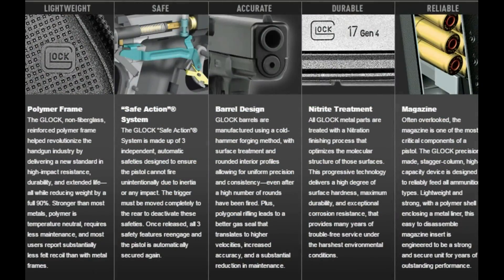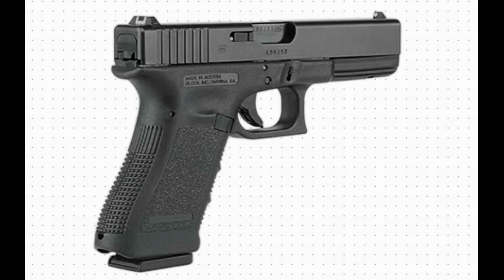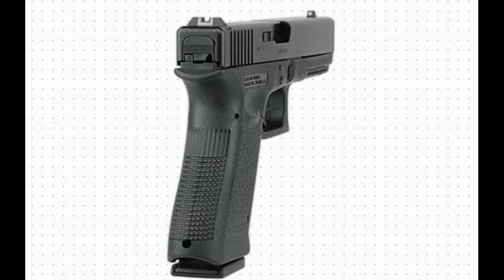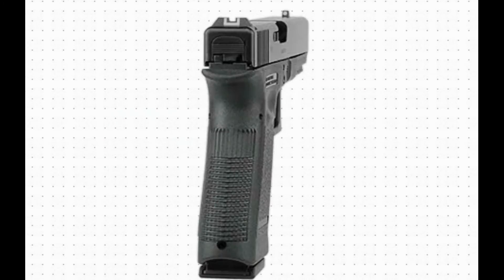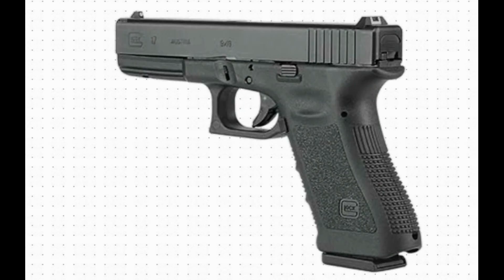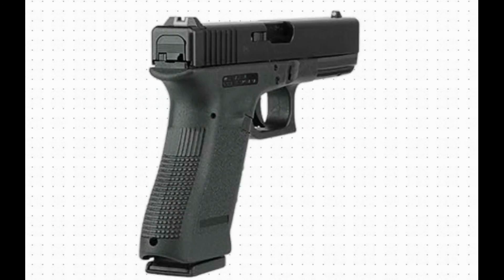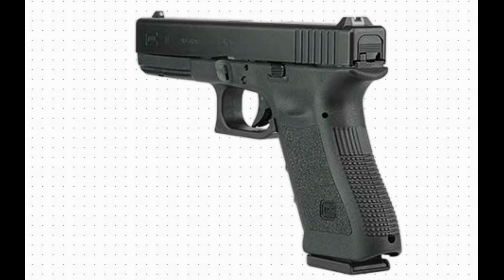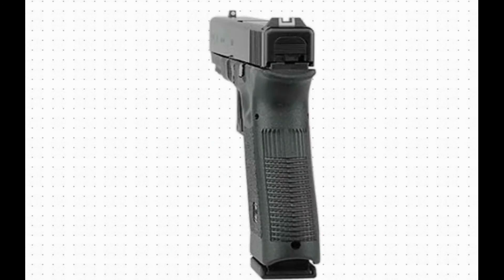THE GLOCK 17 9MM OVERVIEW